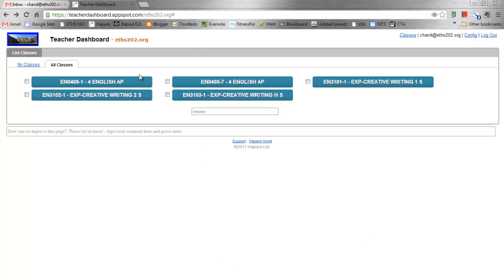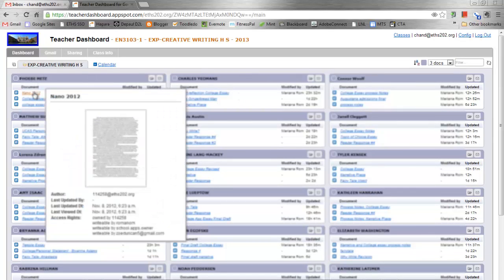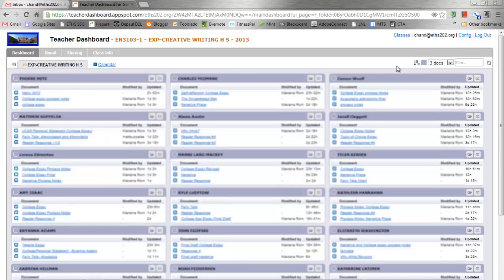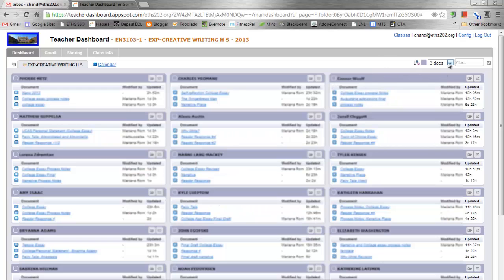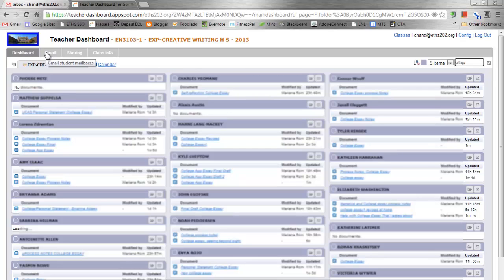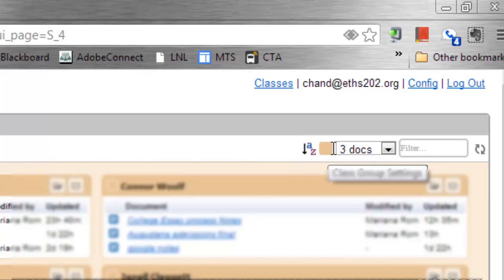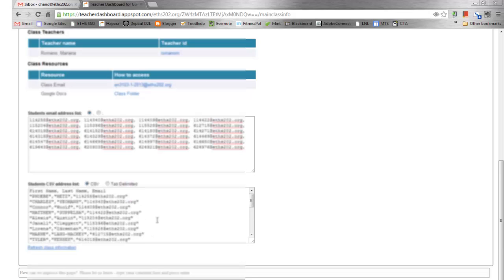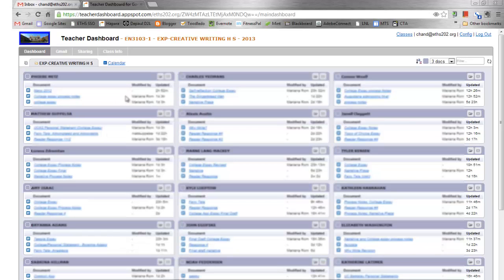An Overview of Hapara's Teacher Dashboard for Google Apps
An Overview of Hapara's Teacher Dashboard for Google Apps.  Note that Teacher Dashboard is a paid application for use with Google Apps.